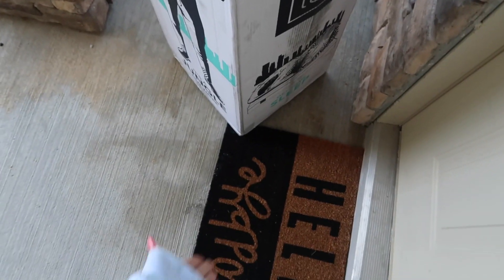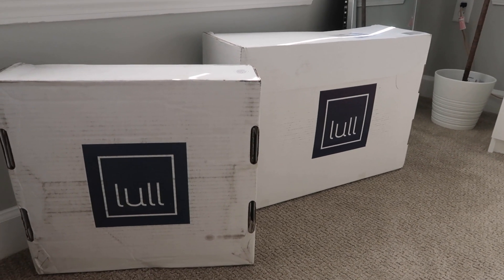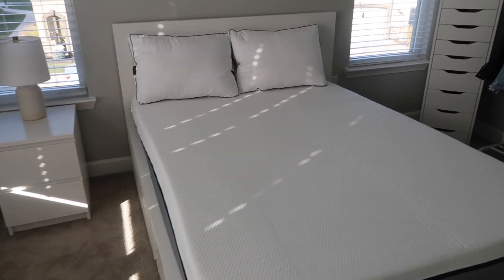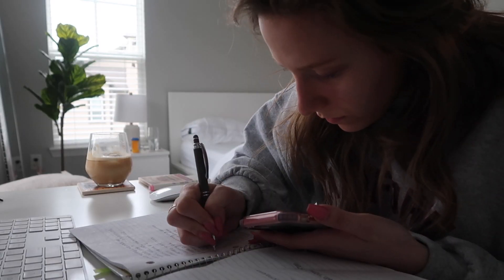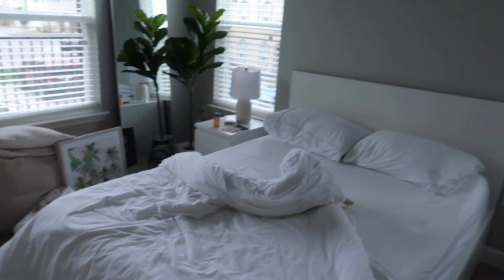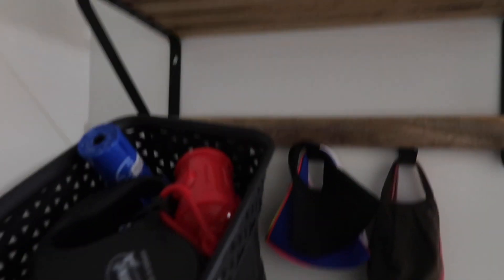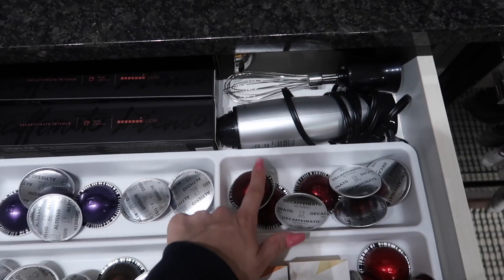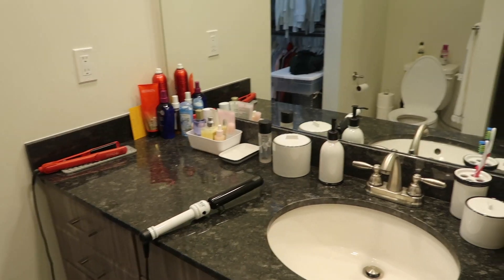MOVING VLOG #3: mini tour, new mattress, decorating + organizing!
Thank you so much to Lull for partnering with me on this video.

Hello! I hope you all love MOVING VLOG #3! I finally set up my new mattress from Lull, showed you a mini / messy tour, and also got around to decorating + organizing! Let me know what other apartment content you’d like to see! PS. Items shown will be linked below!

▷ ITEMS SHOWN: (links)
- Entryway bench
- Key hook shelf
- Decorative pumpkin
- Entryway mirror (similar)
- Round bedroom mirror (similar?)
- Tall lamp (living room)
- Side Table (living room)
- Tall plant (on side table)
- Grey throw blanket
- Nespresso machine
- Drawer organizers (bathroom)
- Bathroom rug
- Bathroom countertop organizers / decor
- Desk x 2 ,
- Beach pictures
- Basket (on fridge)
- Napkin holder
- Kitchen Towels
- White bowl
- Wood plate
- Big Rug
- Coffee table
- Media console SOLD OUT
- Living Room Plant & Planter , (planter is sold out / not online)
- Tall room mirror (similar)
- Clothing rack
- Alex Drawers
- Plant in room
▷ MUSIC
▷ about me + faq:
☆ age: 22
☆ camera: canon g7x mark ii
☆ editing software: final cut pro
☆ I am from: Kansas City!